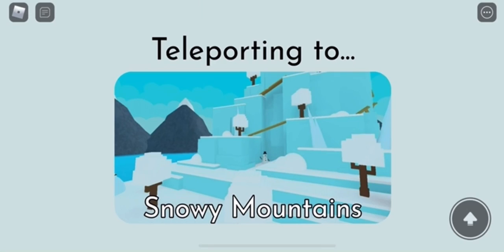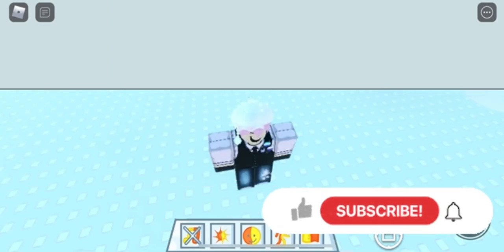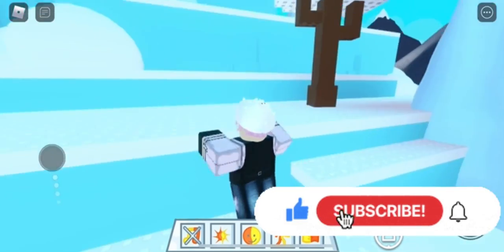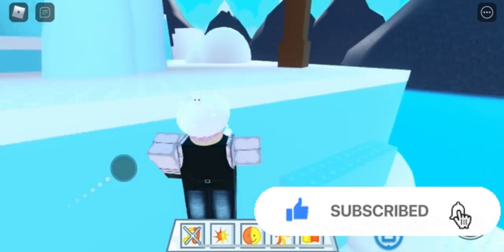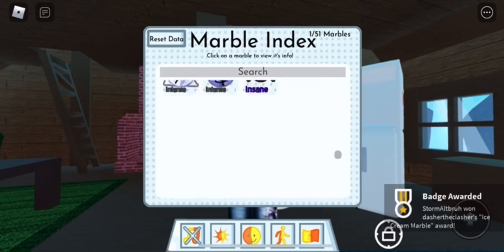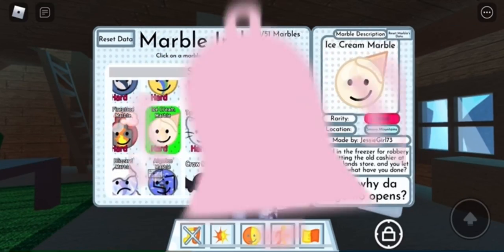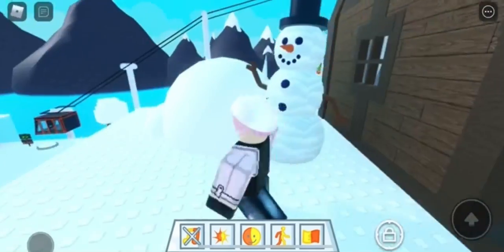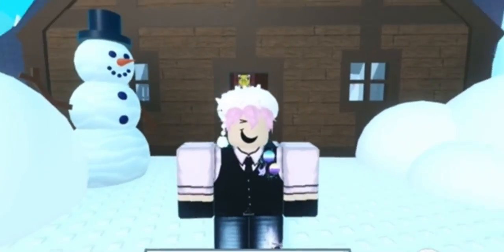How To Get The Ice Cream Marble | ROBLOX Find The Marbles ^^